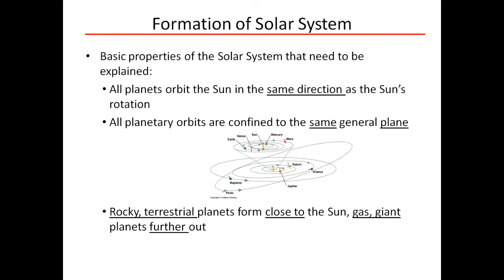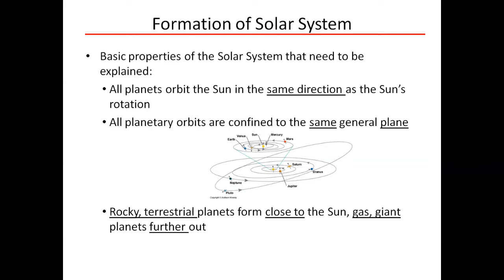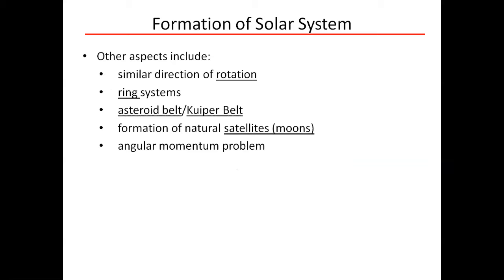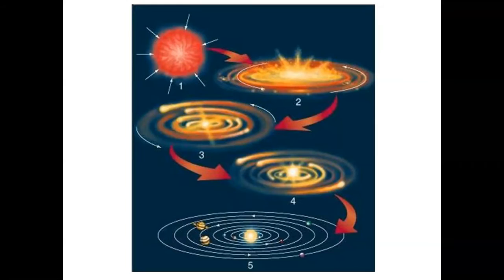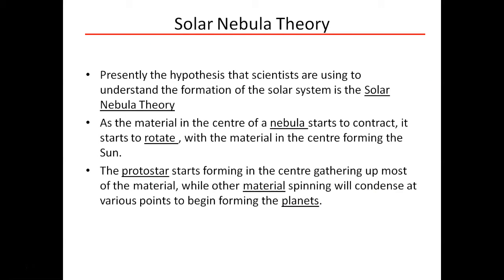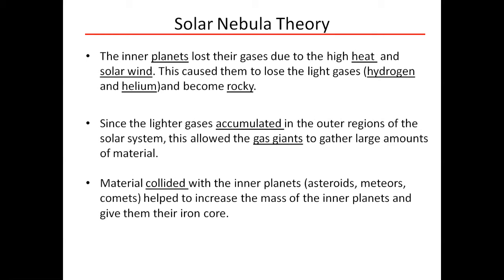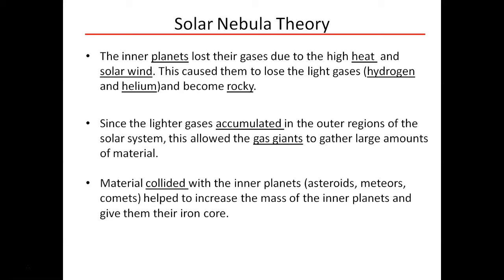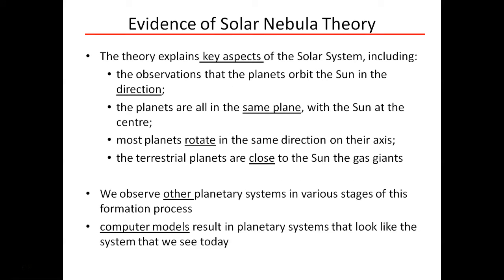Solar Nebular Theory